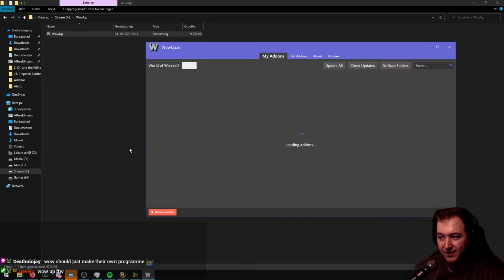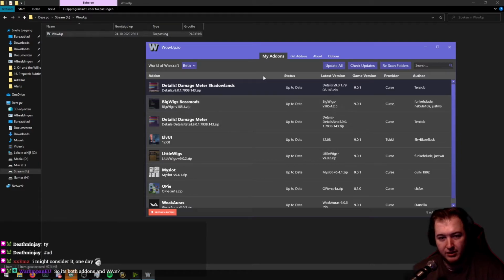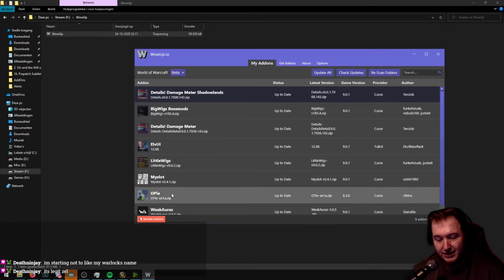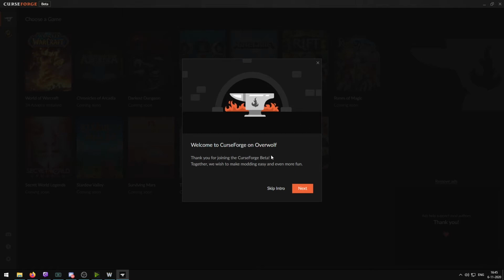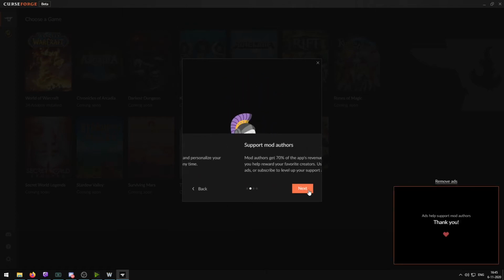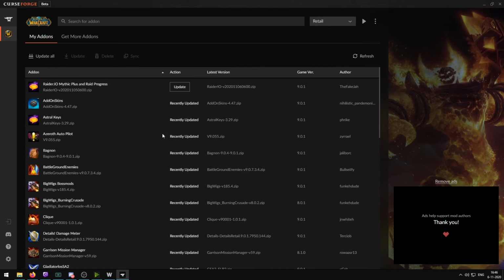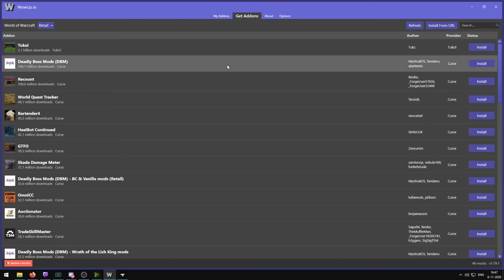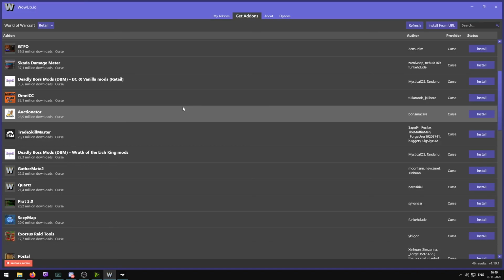Why WowUp can fill the void that the Twitch addon manager left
Here is why you should use WowUp now that the Twitch app is gone. Overwolf bought up the rights to CurseForge and will be running the addon manager from here on out, but luckily for us a few 3rd party heroes have risen to try and take the place of the Twitch app.

I tried a different style for this video and pretty much wing things to see how that goes. Things seem a lot smoother for  me personally but also a lot more messy. If you have any feedback please don't hesitate to share it.

Thank you all so much for the support. Stay positive and keep helping eachother out. ♥ For more of this you can find me streaming on twitch every Sunday - Thursday from 18.00 Amsterdam time till 23.00.

Intro: (0:00)

Downloading and Installing WowUp: (1:10)
Updating your Addons: (3:23)
A look at the Overwolf Addon manager: (7:19)
What WowUp is missing: (9:20)
Outro: (10:41)